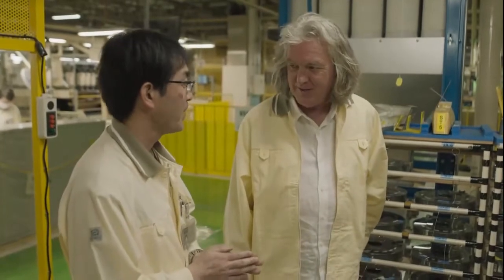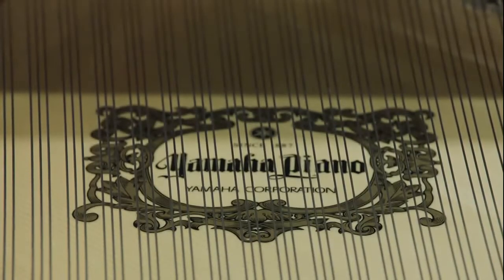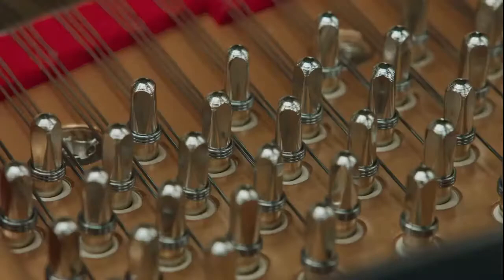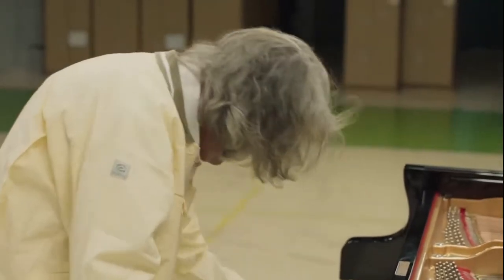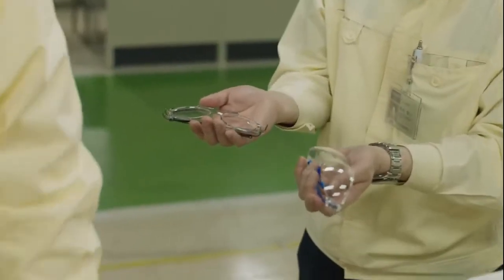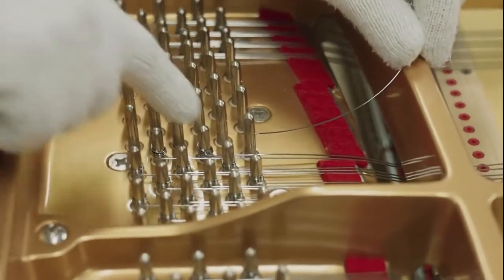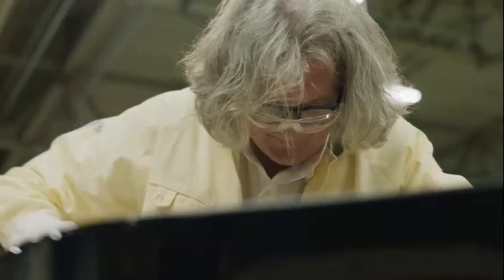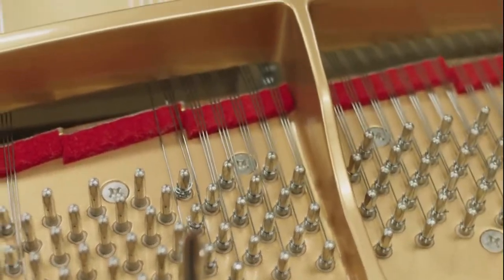James May Goes to Yamaha Piano Factory Hamamatsu, Japan Part 2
From James May Our Man In Japan Season 1 Ep 4